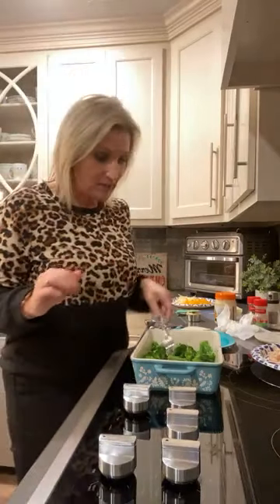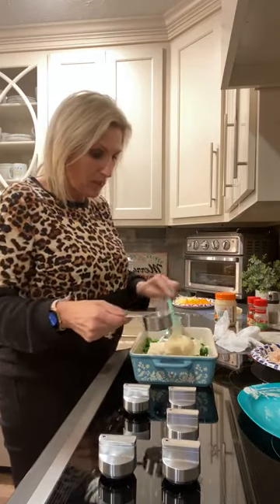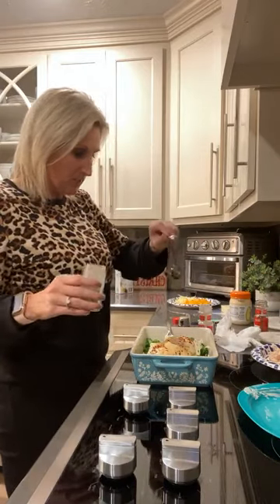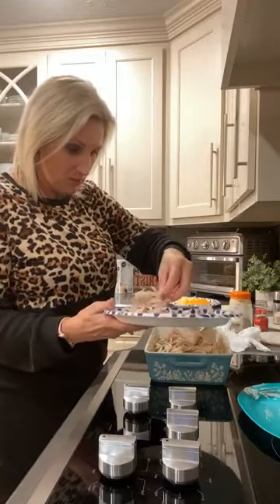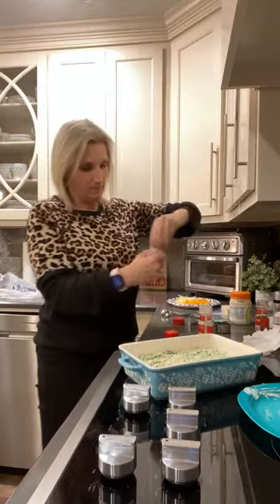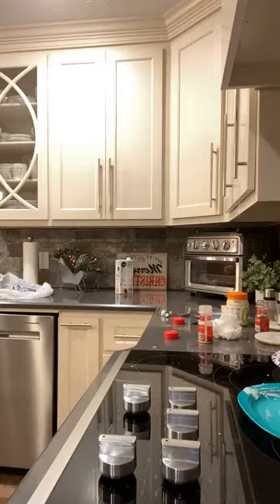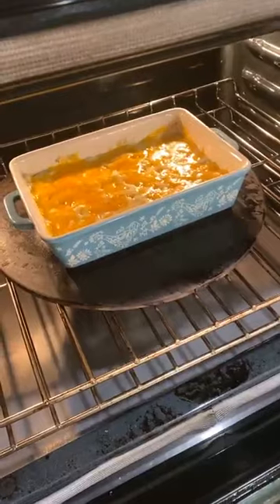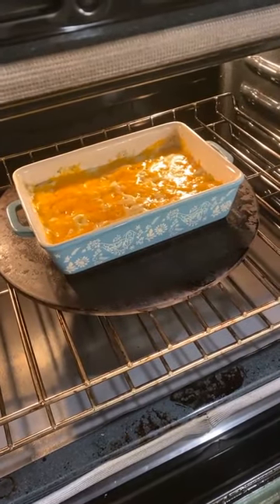Chicken broccoli casserole | Keto Queen Cooking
Chicken broccoli casserole
Rotisserie chicken
8oz cream cheese
1 bag steamed 12 oz broccoli
1/4 cup mayo
1 cup (or less) of cheddar
1 tsp garlic powder
1/2 or less tsp red pepper flakes
1/2 tsp pepper
1/4 tsp salt
Mix all together. Place in baking dish. Top with mozzarella & Parmesan cheese and bake on 350 for approximately 20 mins until bubbly ❤️